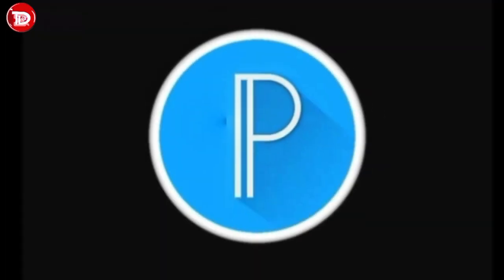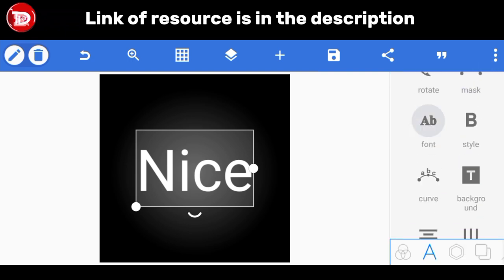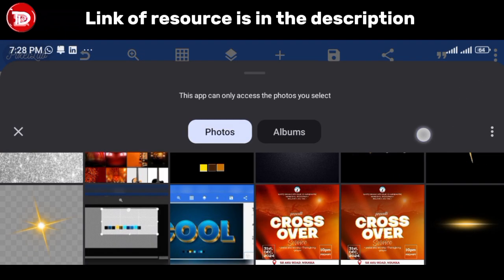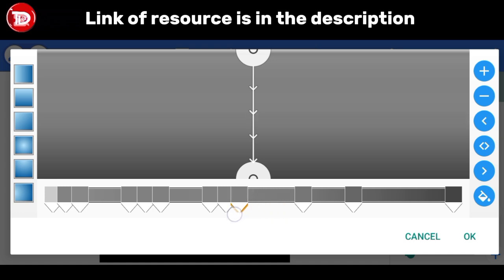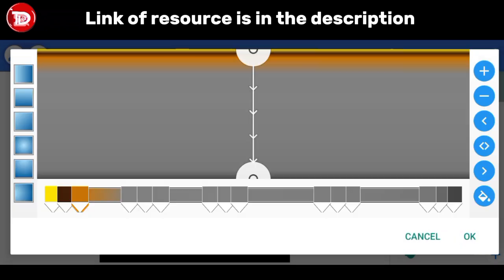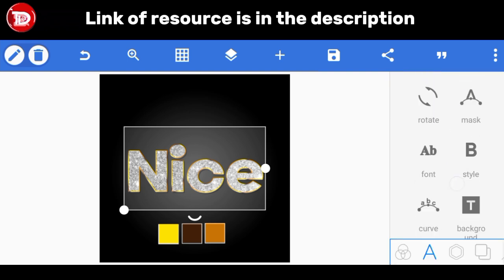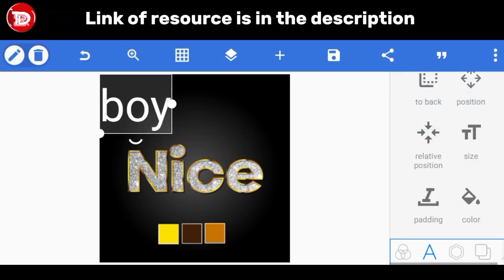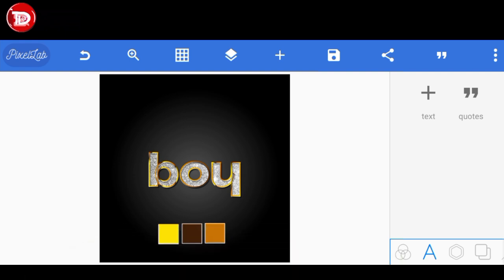Sparkling Silver-Gold Text Effect in PixelLab | Step-by-Step Tutorial"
Discover how to create a dazzling silver-gold sparkling text effect using PixelLab! This beginner-friendly tutorial provides a step-by-step guide to achieving a luxurious and professional text design. Ideal for posters, banners, and digital projects, this design technique will elevate your graphics to the next level. Watch now and bring your ideas to life with this easy tutorial.